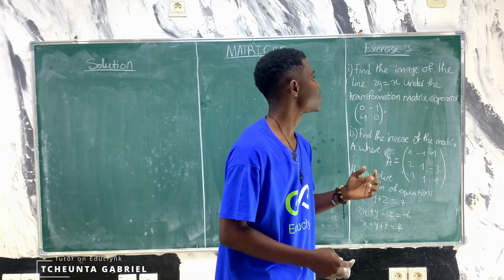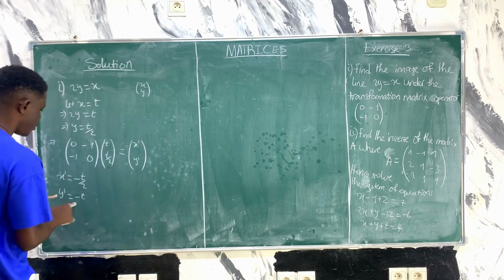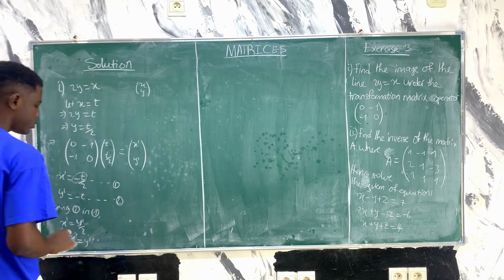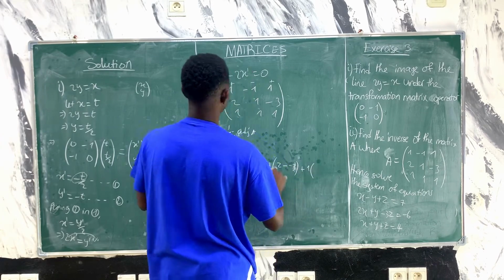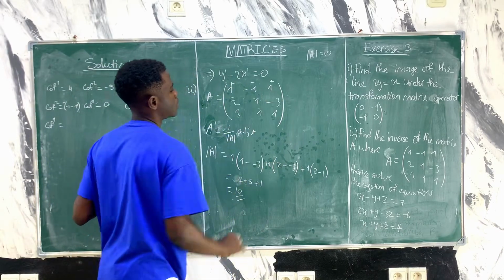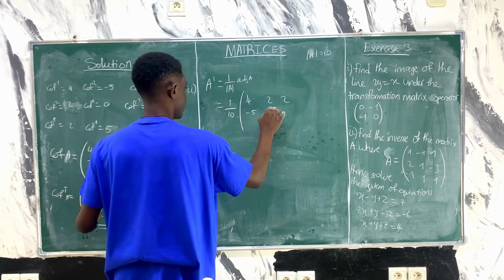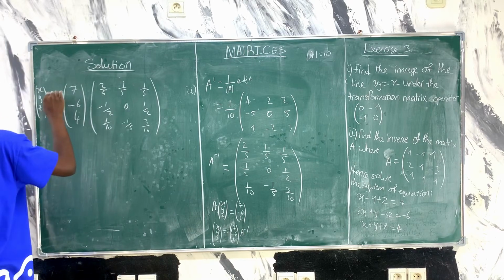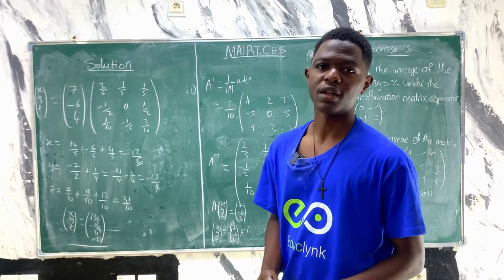Mathematics - Solution to Exercise 3: Matrices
📗 Matrices – Exercise 3 | Step-by-Step Solution

📌 In this video, you will see:

✅ Correct methods for calculating determinants.
✅ Clear, step-by-step explanations.
✅ How to interpret determinant values.
✅ Exam-focused tips to improve accuracy and confidence.
✅ Common mistakes to avoid when working with determinants.

✍️ Recommended to watch after attempting Exercise 3 on your own to reinforce your understanding.

🔔 Continue learning with more guided solutions and structured lessons on Educlynk.